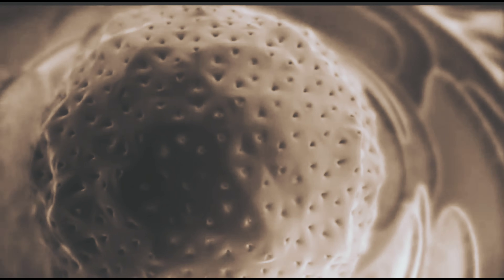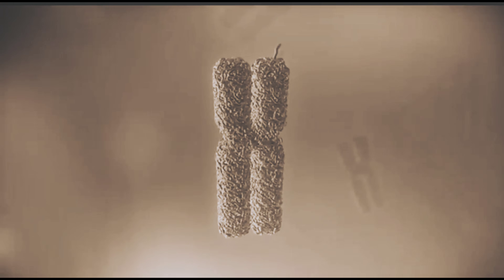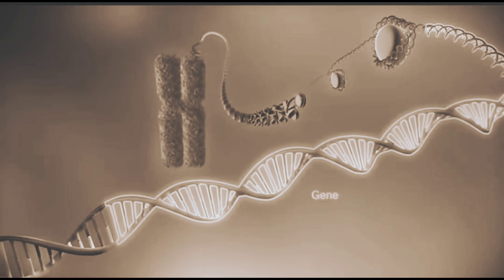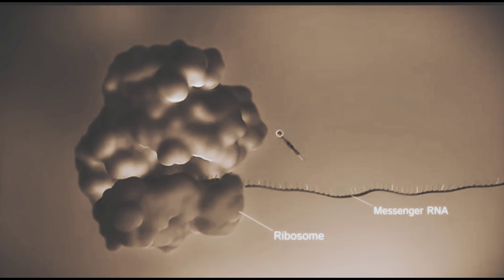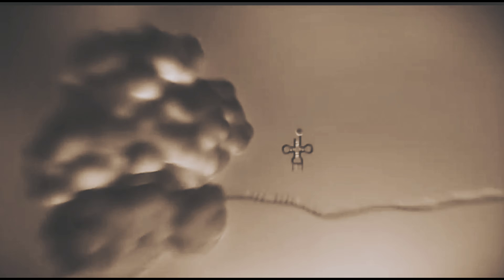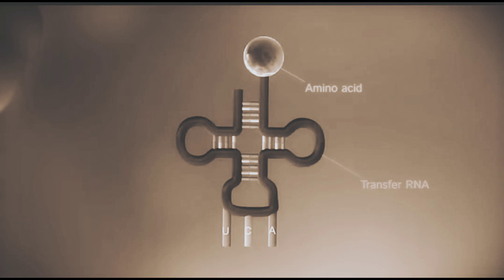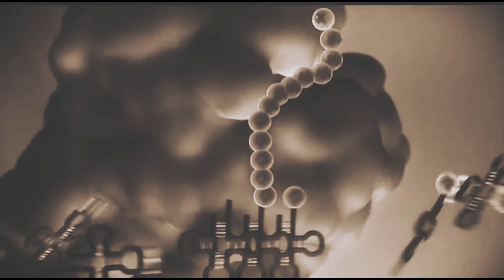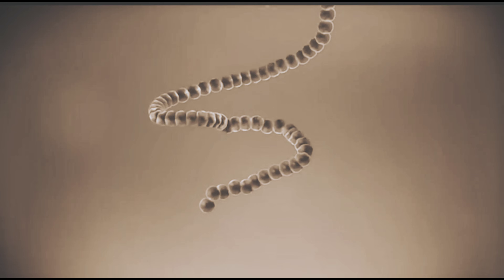DNA to proteins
This video is about the process of how DNA is used to make proteins. It starts by explaining that DNA is located in the nucleus of a cell and is organized into chromosomes. Genes, which are segments of DNA, contain the instructions for making proteins.

The process of making a protein begins with transcription, where an enzyme called RNA polymerase creates a messenger RNA (mRNA) strand from the DNA template. The mRNA then undergoes processing before leaving the nucleus.

In the cytoplasm, ribosomes bind to the mRNA and read its code to assemble a chain of amino acids. Transfer RNA (tRNA) molecules bring the specific amino acids to the ribosome based on the mRNA code. Once the chain is complete, it folds into a complex 3D shape to form the final protein.